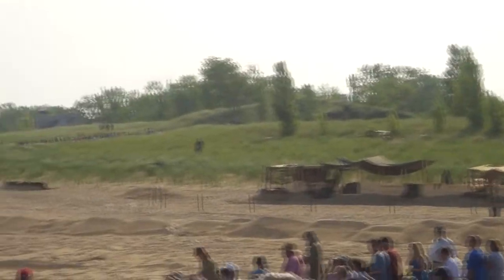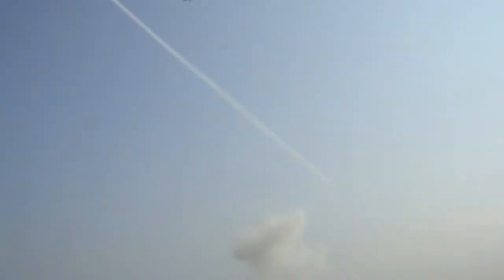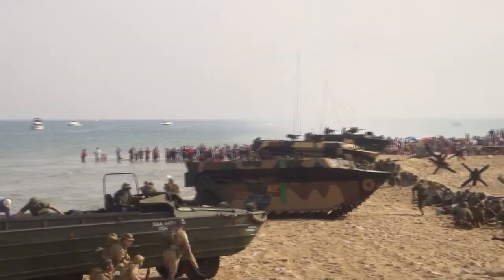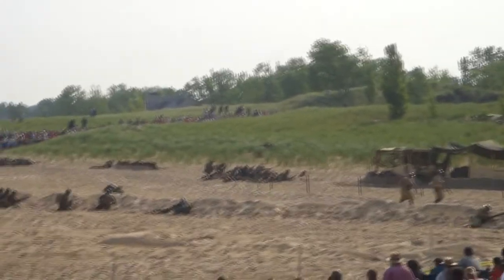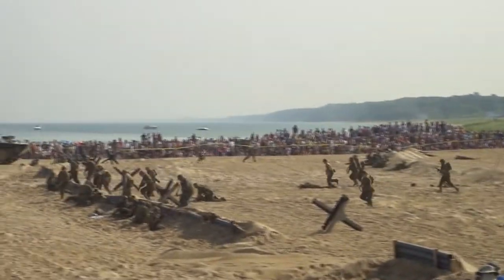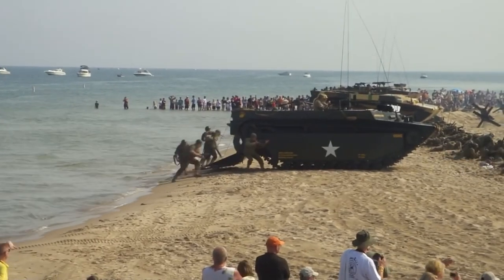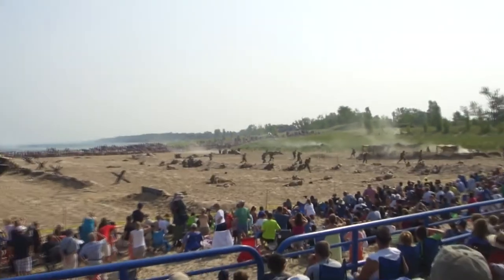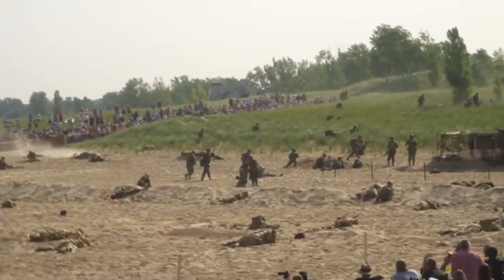2012 Lest We Forget - European Landing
2012 Lest We Forget WWII re-enactment:

A dramatic parachute flag drop will open this years event on the beach.
US and Allied troops re-enacting two beach landings - European and Pacific, will be brought ashore in authentic landing craft to establish beachheads. Vintage WWII aircraft will provide cover for the landings while enemy defenders will try to repulse our boys with antiaircraft and machine gun fire from pill boxes and foxholes in the dunes. The beach activities end with the re-enactment of the historic Iwo Jima flag raising over Mount Suribachi.

Then it is on to the SW MI Regional Airport where displays of armor, vintage WWII aircraft, and the re-enactors bivouac.
WWII Medal of Honor and veterans will speak, there will be equipment demonstrations, historic displays, and land battles.

Tiscornia Beach, St. Joseph, MI

Southwest Michigan Regional Airport
Benton Harbor, Michigan